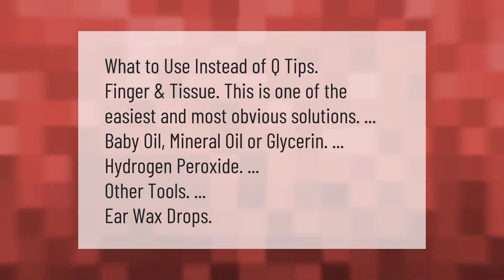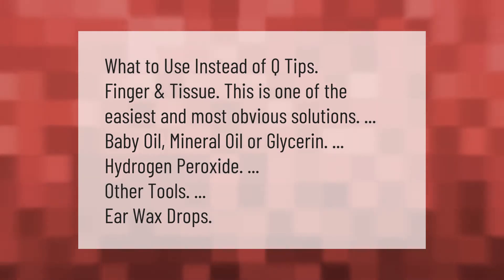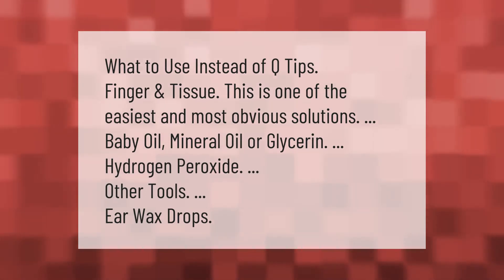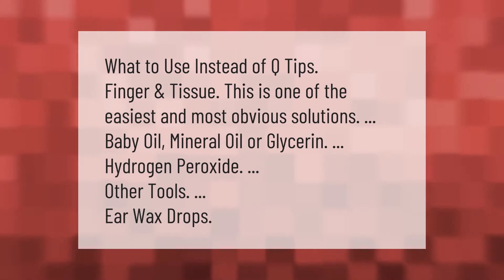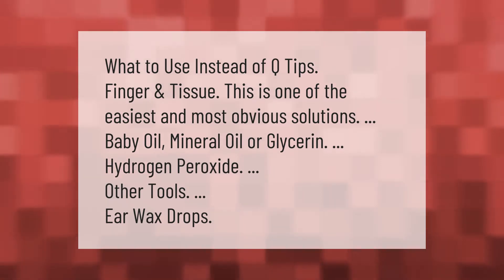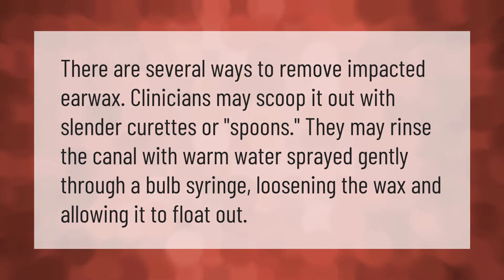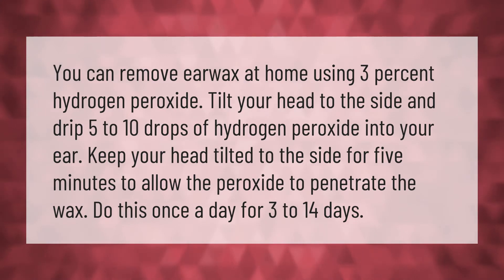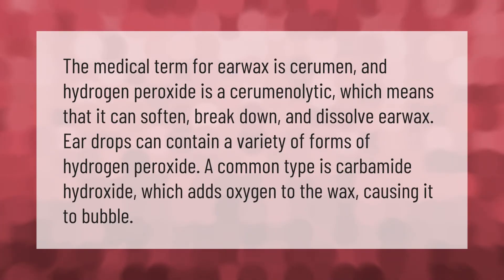What can I use instead of Q tips?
00:00 - What can I use instead of Q tips?
00:35 - How do you scoop out ear wax?
01:02 - What is the best remedy for ear wax?
01:33 - Does hydrogen peroxide break up earwax?

Laura S. Harris (2021, February 17.) What can I use instead of Q tips?
    AskAbout.video/articles/What-can-I-use-instead-of-Q-tips-222464